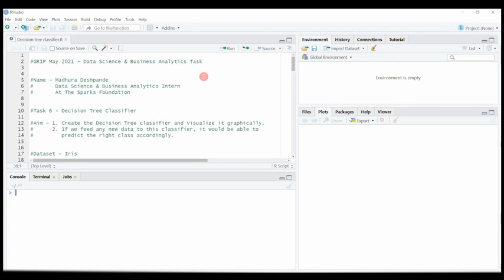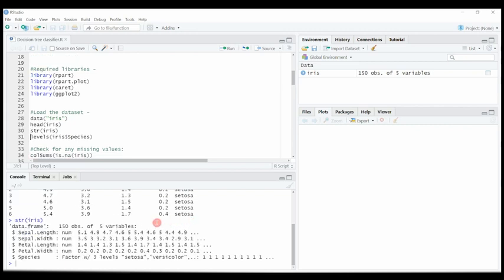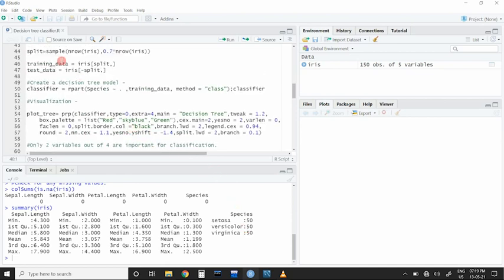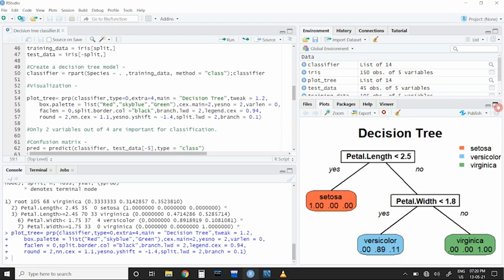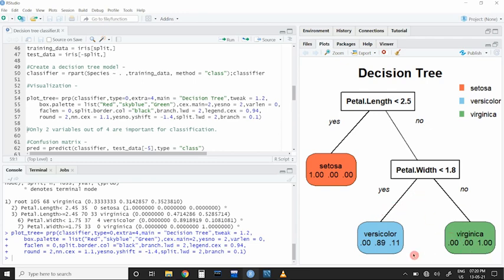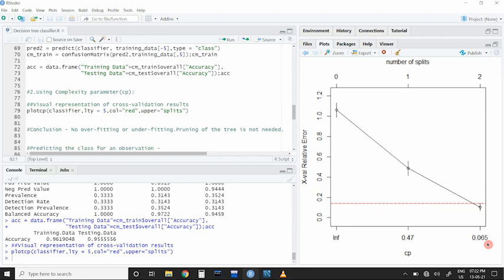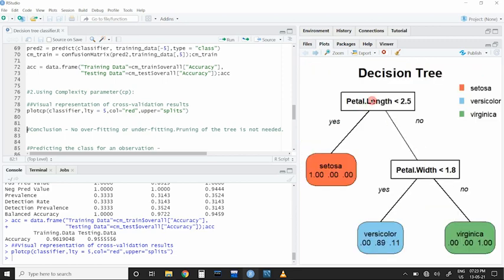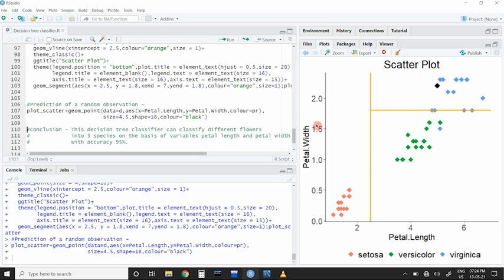Decision Tree Classifier for Iris data set in RStudio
The Sparks Foundation GRIP May 2021
Domain - Data Science and Business Analytics
Task - Decision Tree Classifier
Dataset - Iris
The purpose of this video is to create the Decision Tree Classifier and visualize it graphically. If we feed any new data to this classifier, it would be able to predict the right class accordingly.